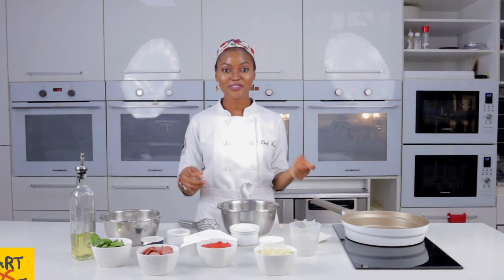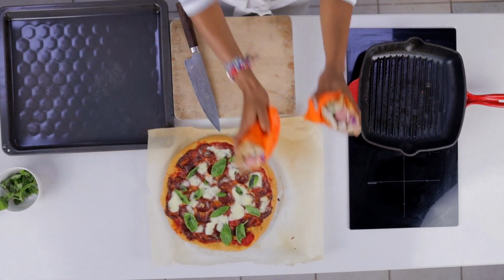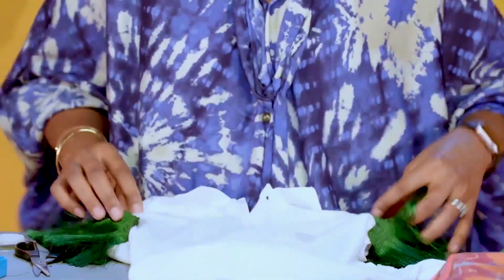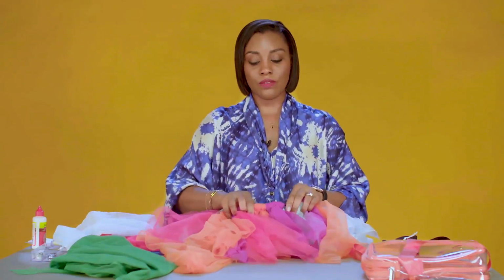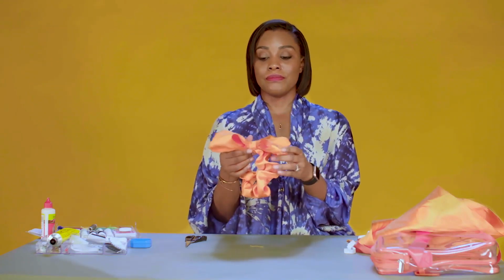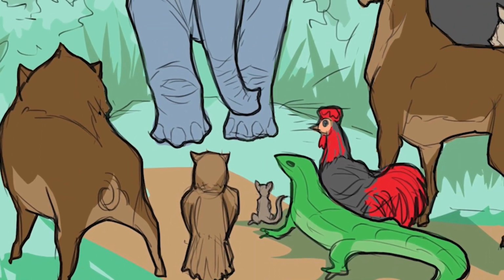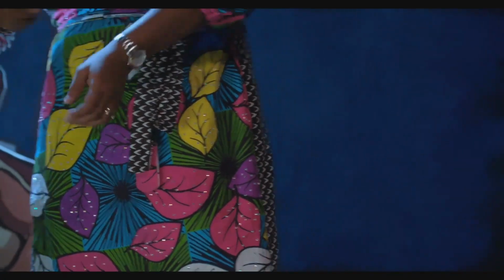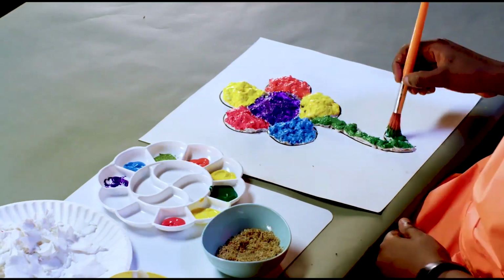SKS CHILDREN'S DAY ONLINE EXPERIENCE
GTBank and SKS present the biggest online children's day experience packed with lots of fun and learning activities. If you are seeing this, you are invited to all the fun and you can ask your friends to join in too.
SKS Cook along class
SKS Fashion DIY
SKS Story Time and lots more.

Happy Children's Day!